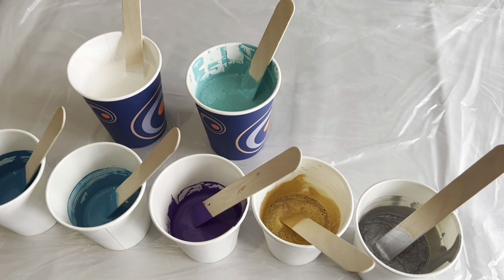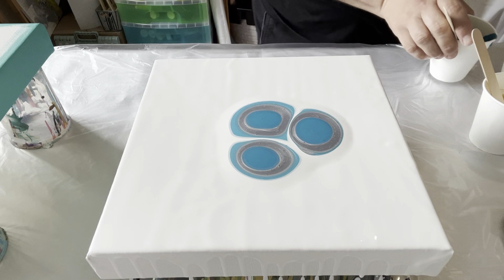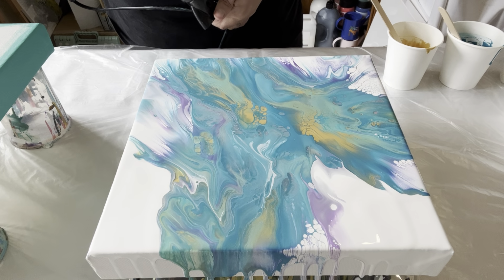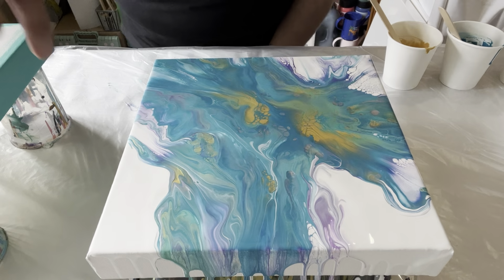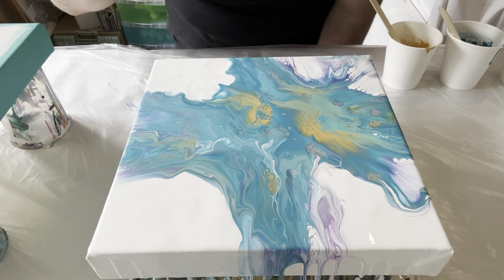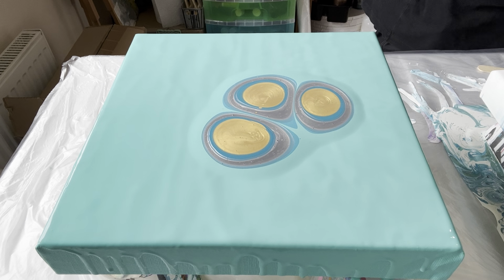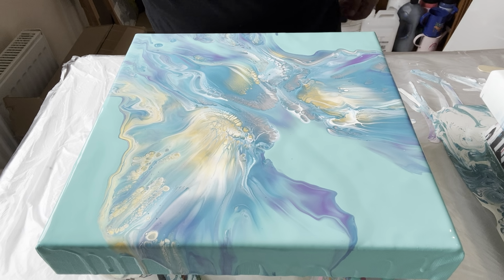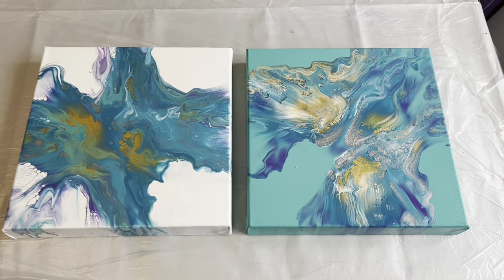2 Creations - SAME Color Palette. DIFFERENT Base Color. Dutch Pour & Composition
Hey Everyone! Welcome & Thank you for being here today. I became a full-time artist in 2022 after quitting my full time job – I wanted to follow my dream and it’s a privilege that you are taking this journey with me.  I have been practicing fluid art for 3 years.

Its FREE for you to do and it really helps me grow as an artist and helps me reach more people that may like to see what I do. It also notifies you when I release a new video. Your support is invaluable so thank you so much in advance.

Today I have created two pieces, using the same color palette but with different base colors. Which one is your favorite?

Technique used: Dutch Pour

For this creation I have only used paint and water – no other pouring medium has been used. My ratios are 50/50 or 1 part paint, 1 part water.

Colour palette:
Amsterdam: Turquoise Green, Ultramarine Violet, Turquoise Blue
Liquitex: Turquoise Blue
Daler Rowney System3 Acrylic: Titanium White
Pebeo: Iridescent Gold and Iridescent Silver

Time Stamps: If you want to go to a specific section of the video, here are the main segments:
00:05 Intro and concept
01:20 Creation 1 - White Base
05:50 Composition - Review and Amend
11:00 Creation 1 Wet Look
12:20 Creation 2 - Green Turquoise Base
14:35  Blow out and composition
16:18 Wet look version close-up
17:16 Dry version look

Hair/Blow Dryer: I currently use the Remington D3010 and always use the cool setting unless I specify otherwise.

Other ways you can support me: people have been so kind and generous by just watching me and commenting on my videos. If you would like to make a small donation of support to me you can also do this (thank you in advance) by:

Are you looking to learn more about fluid art and the techniques? Maybe you want a new hobby or want to progress your artistic talent? Three very talented artists (Molly’s Artistry, Rinske Douna and Olga Soby) have created a must-have course. Acrylic Pouring A-Z Fluid Art Course is AMAZING. I’ve taken the course and you can too. You even get an extra $10USD OFF the price of the course by using code Mark10 - You can find details here and sign up

I’d love to hear from you so it would be great if you could provide me with some feedback so either drop them in the comments or reach out via my social media platforms listed below:

Until next time, take care, stay safe and have a great week.

Mark.